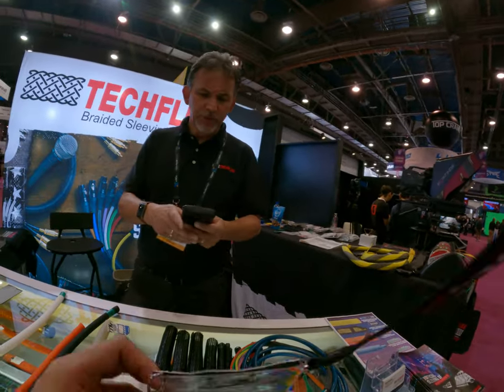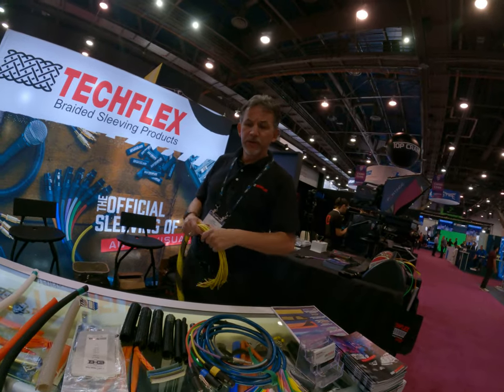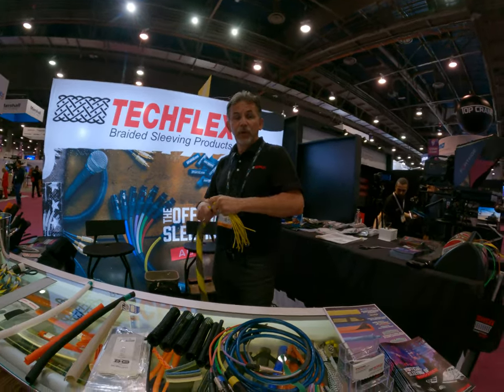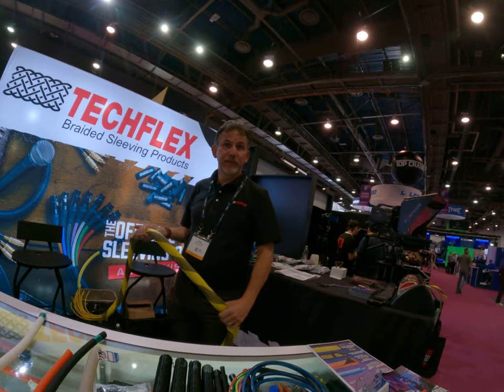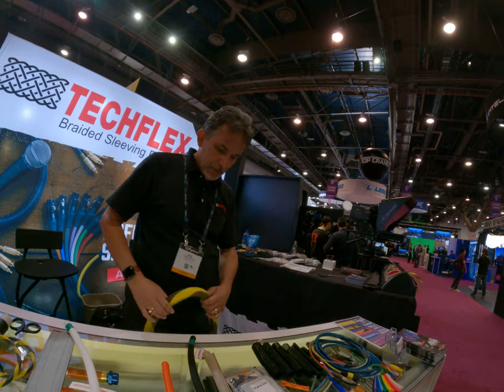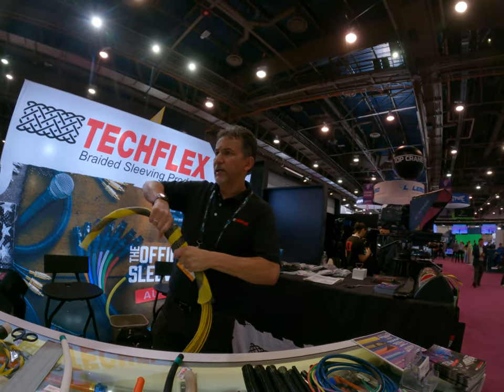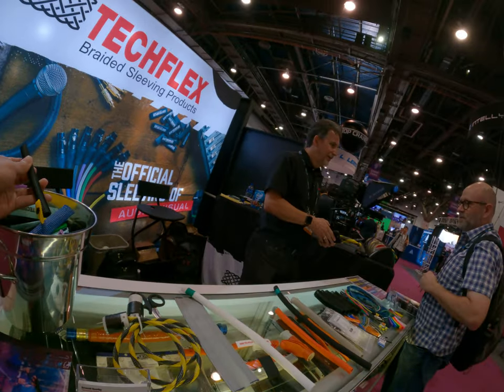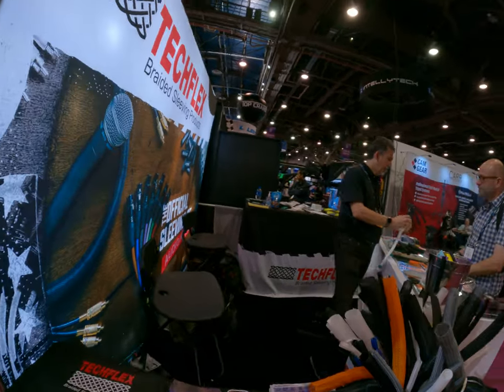Awesome cable ties like solution this is the cable sleeves for a lot of film making cables NAB